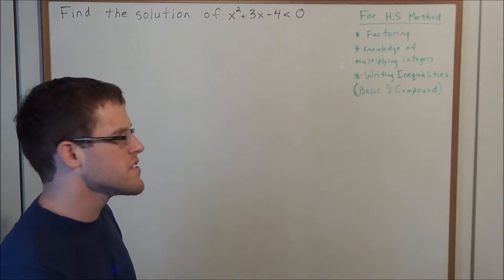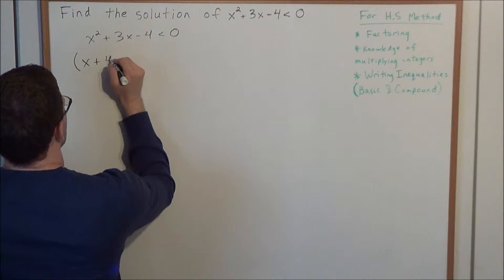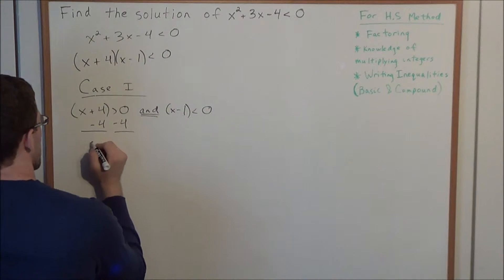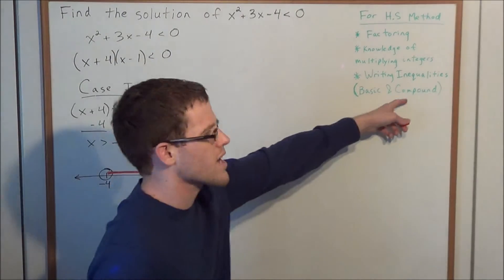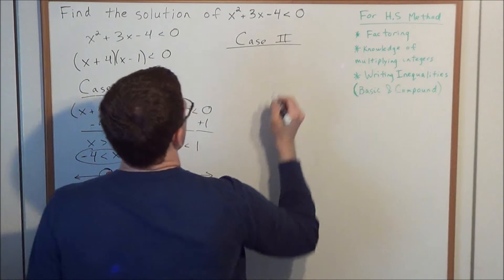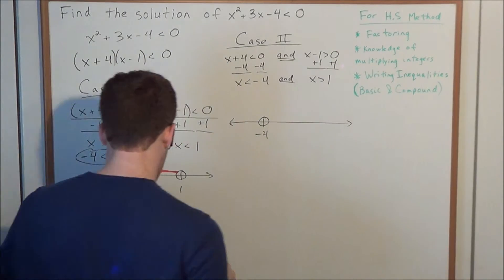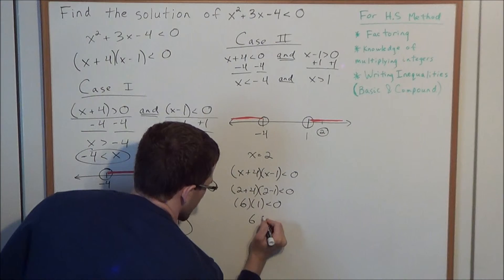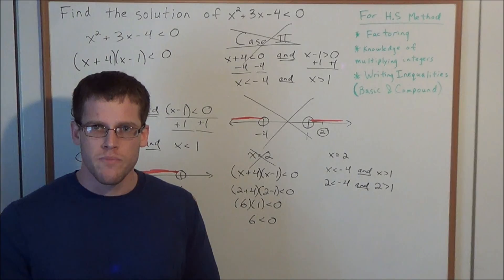Solving Quadratic Inequalities (algebraically)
This video will focus on solving a quadratic inequality using techniques available to a high school student.  In particular, students will utilize the concept of multiplying integers to solve this particular quadratic inequalities problem.

This video is appropriate for a high school student preparing for the NY Algebra 2/Trigonometry or Algebra 2/Trigonometry standardized state test.